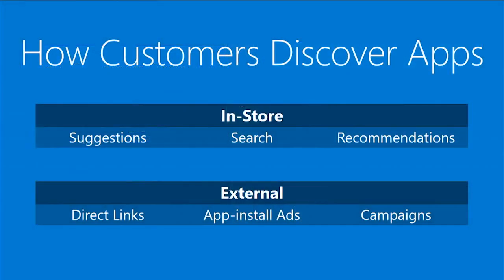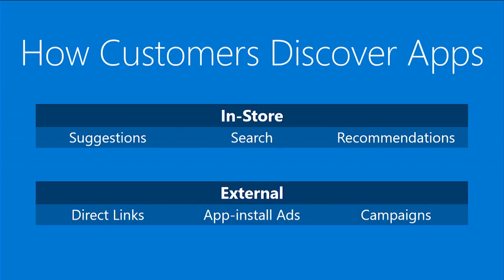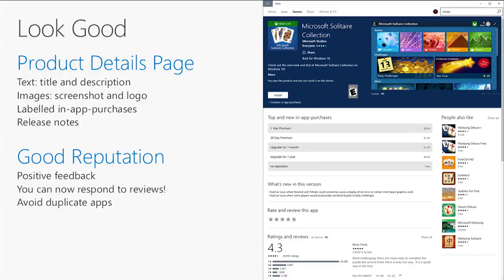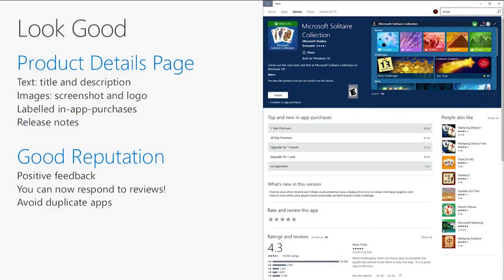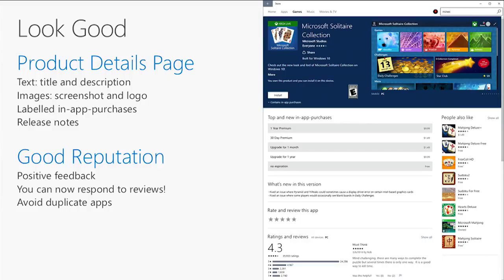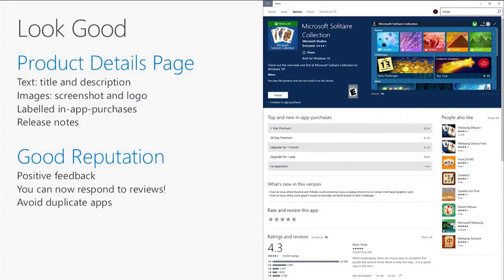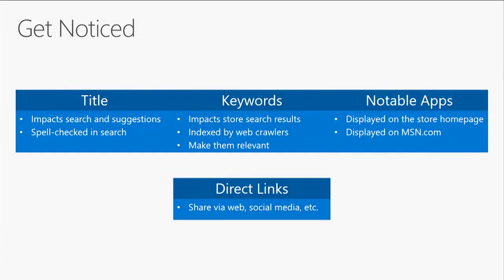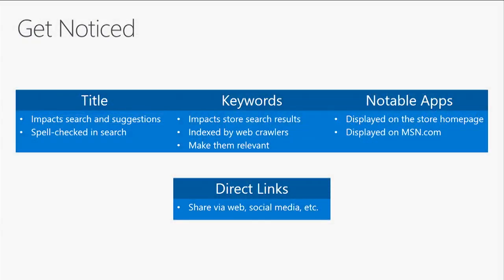Build 2016 App Discovery in the Windows Store